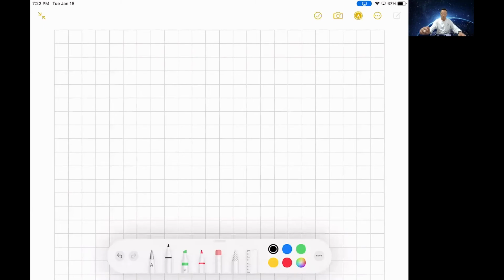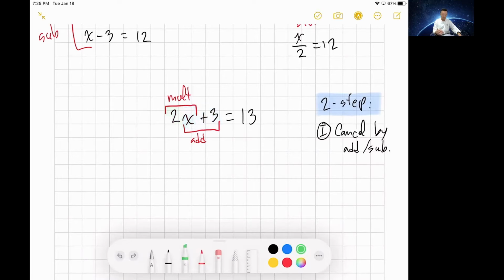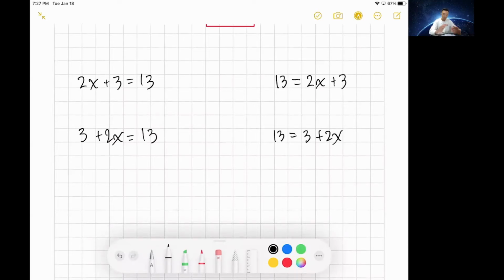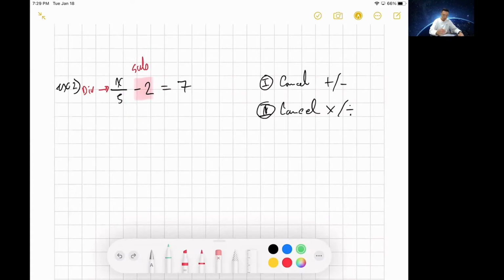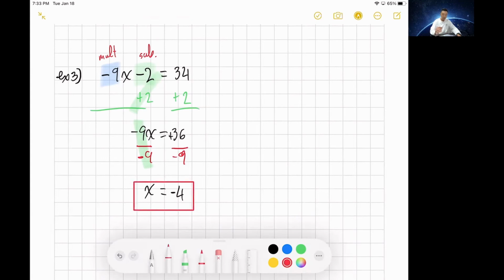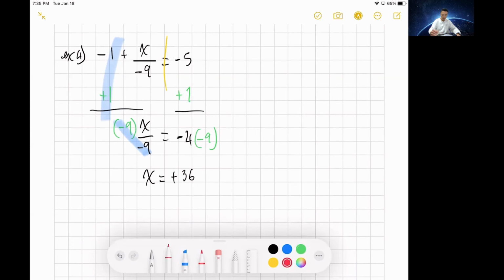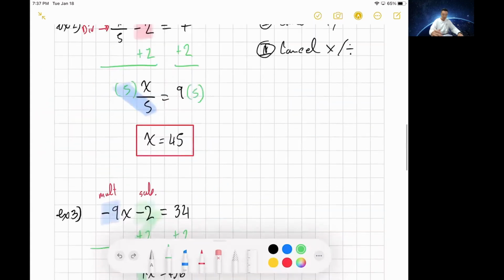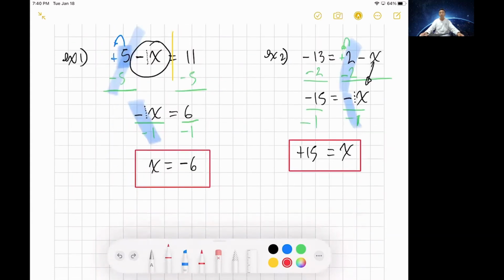2 Step EQ